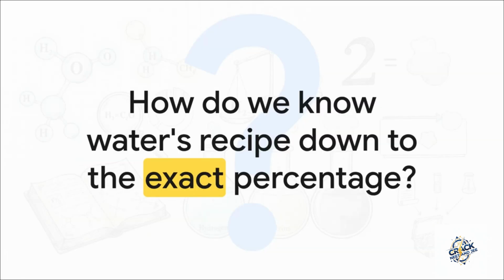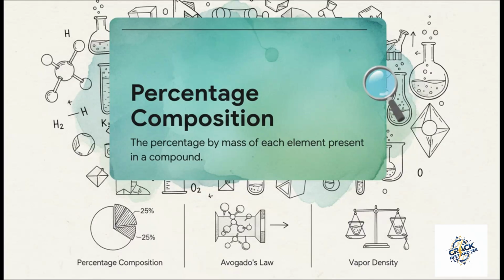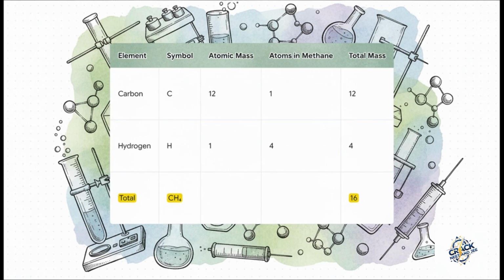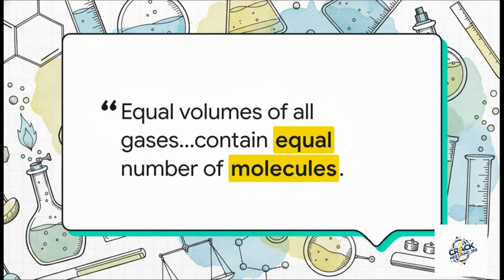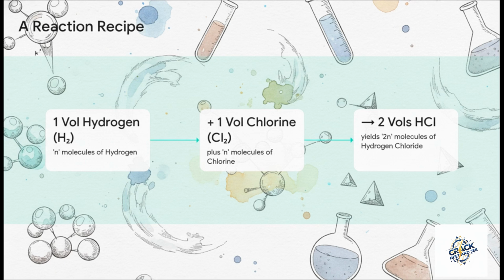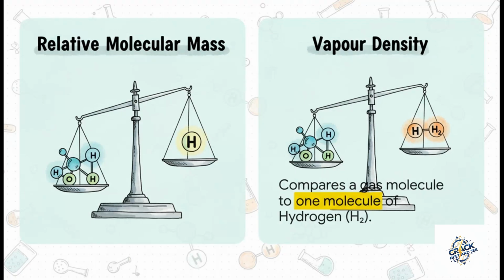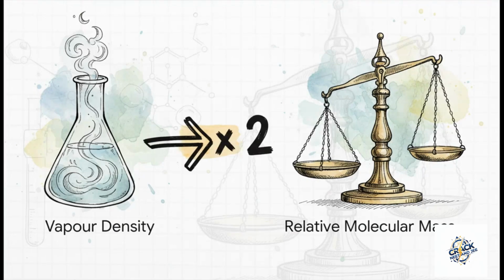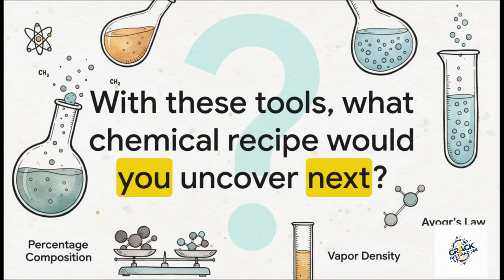CRACK THE CHEMICAL CODE || ATOM AND MOLECULES || 10TH SCIENCE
This educational video covers fundamental concepts in the study of Atoms and Molecules, drawing on excerpts from Standard Science textbooks.
Key Topics Covered:
1. Mass Percentage Composition Learn how to calculate the mass percentage of an element in a compound. The formula used is: Mass % of an element = (mass of that element in the compound / molecular mass of the compound) × 100. Examples demonstrated include the calculations for \text{H}_2\text{O} (Hydrogen 11.11 %, Oxygen 88.89 %) and methane (\text{CH}_4) (Carbon 75 %, Hydrogen 25 %). This percentage composition is useful for determining the empirical and molecular formulae.
2. Avogadro's Hypothesis/Law In 1811, Avogadro framed a hypothesis based on the relationship between the number of molecules present in equal volumes of gases. Avogadro’s law states that “equal volumes of all gases under similar conditions of temperature and pressure contain equal number of molecules”. Mathematically, if V is the volume and n is the number of molecules, the law is represented as V∝n. This means the volume of the gas is directly proportional to the number of molecules. The law demonstrates that molecules can be subdivided (e.g., 1/2 molecule of hydrogen and 1/2 molecule of chlorine make 1 molecule of hydrogen chloride gas) and is in agreement with Dalton’s atomic theory.
3. Applications of Avogadro’s Law Avogadro’s law has several applications, including:
    ◦ It explains Gay-Lussac’s law.
    ◦ It helps in determining the atomicity of gases.
    ◦ Molecular formula of gases can be derived using it.
    ◦ It determines the relation between molecular mass and vapour density.
    ◦ It helps to determine the gram molar volume of all gases (i.e., 22.4 litre at S.T.P.).
4. Relationship between Vapour Density and Relative Molecular Mass Vapour Density (V.D.) is defined as the ratio of the mass of a certain volume of a gas or vapour to the mass of an equal volume of hydrogen, measured under the same conditions of temperature and pressure (S.T.P.). The Relative Molecular Mass (on the Hydrogen scale) is the ratio between the mass of one molecule of the gas or vapour to the mass of one atom of Hydrogen. By comparing these definitions, we arrive at the crucial relationship: Relative molecular mass = 2 \times Vapour density.